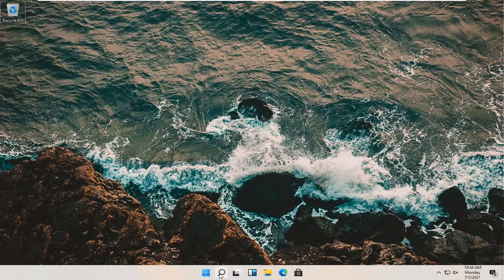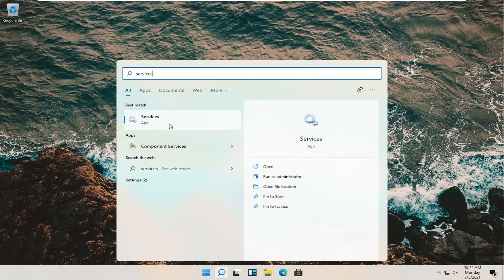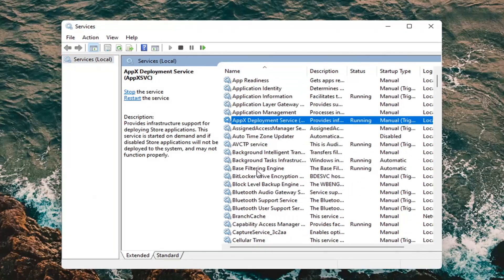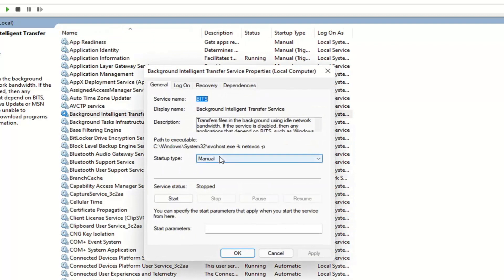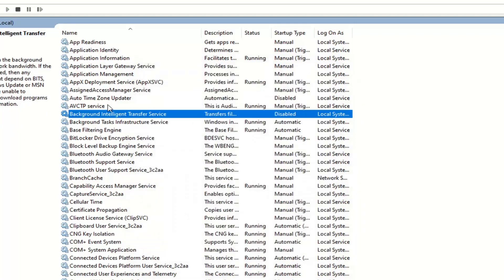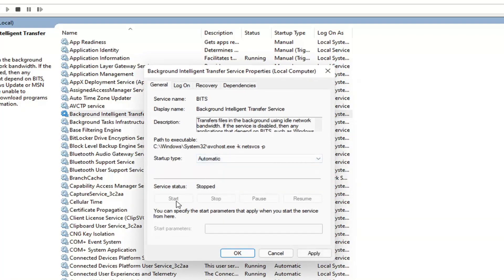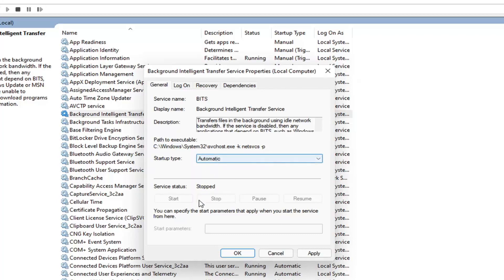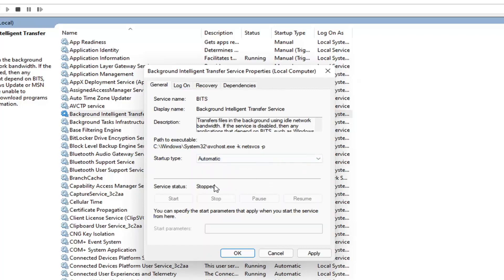How to Disable Windows 10 Background Intelligent Transfer Service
How to Disable Windows 11 Background Intelligent Transfer Service.

On Windows 11, Background Intelligent Transfer Service (BITS) is an essential component responsible for assisting the system and applications during foreground or background downloads and uploads between the device and a remote server, without impacting the network experience. It does this by intelligently handling prioritization and throttling, and by pausing and resuming data transfers automatically.